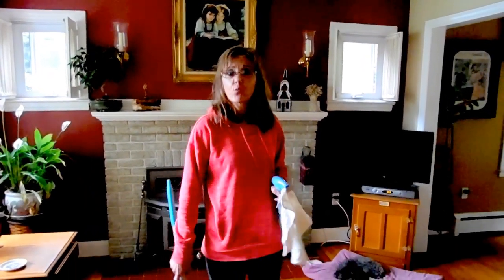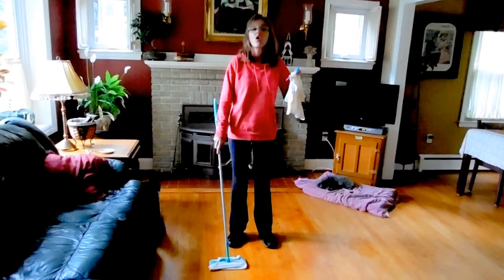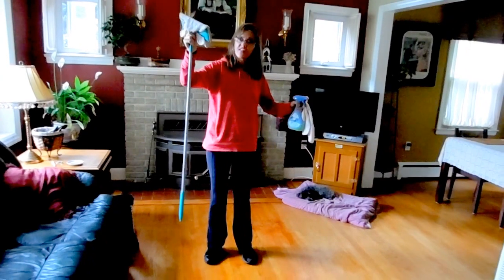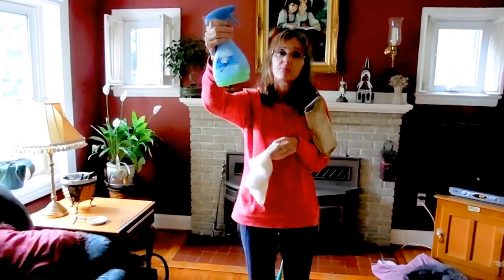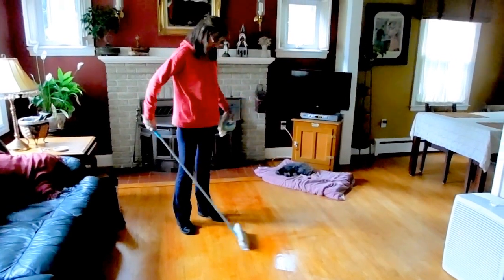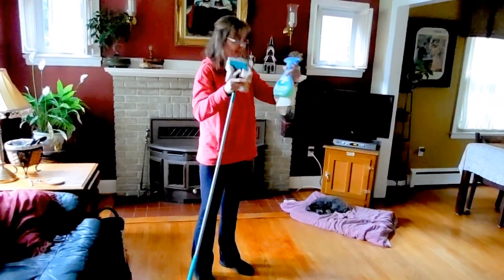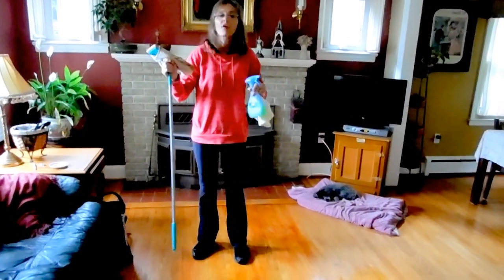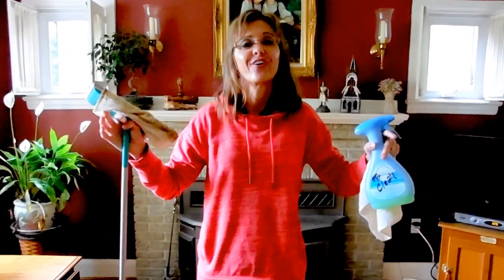Easy Floors Cleaning with Multiple Sclerosis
I have been struggling with the fastest and easiest way to keep my home clean with the difficulties MS brings.  First get yourself a basic light weight Swiffer dusting mop, a pack of walmart economy wash clothes, and a spray bottle of your favorite floor detergent mixed with 80& water (I love Mr. Clean).  First dust the floors with the Swiffer  to get all loose debris in a pile to throw away.  Next, get a small pail of clean water and put two wash clothes in it.  Wring out a wash clothes and attach to the bottom of the Swiffer.  Lightly spray floors with cleaner and run light mop over the floor.  When first cloth gets dirty, switch clothes and continue.   Use the water to rinse out wash cloths as they get dirty.  I get my 1100 square foot mopped in 15 minutes.